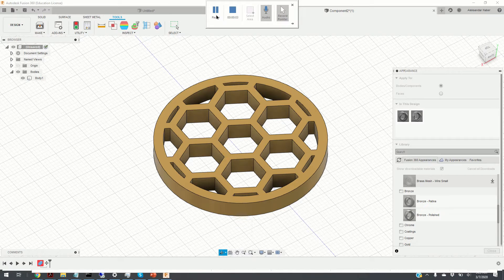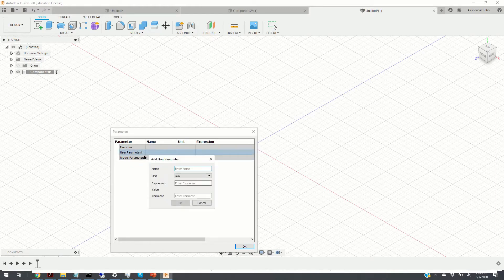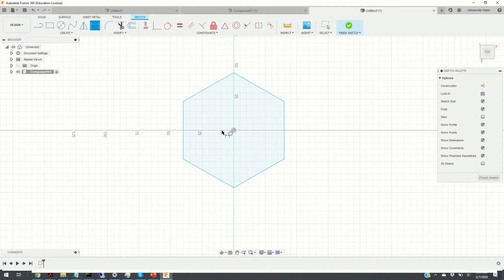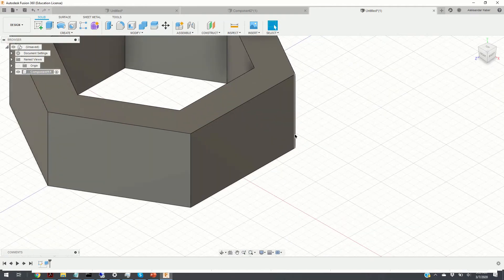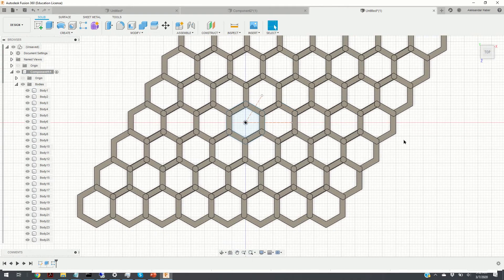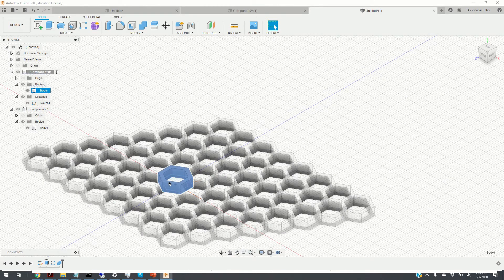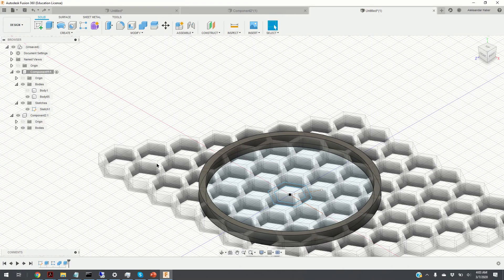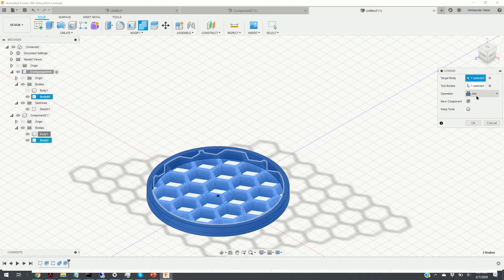Fusion 360: Parametric Modeling a 3D Cylinder/Ring with Honeycomb Inner Structure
This is a Fusion360 tutorial. In this video, I explain how to model 3D structures with inner honeycomb structures that are used to increase the object rigidity and mechanical properties such as stiffness and strength. We use a parametric approach to model the honeycomb. For an intro to a parametric modeling approach, see my previous video that can be found